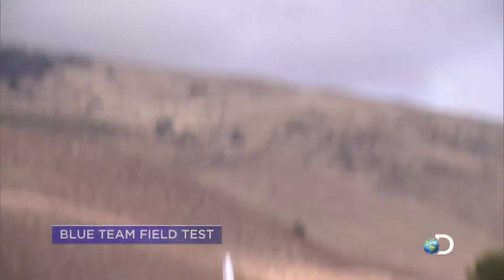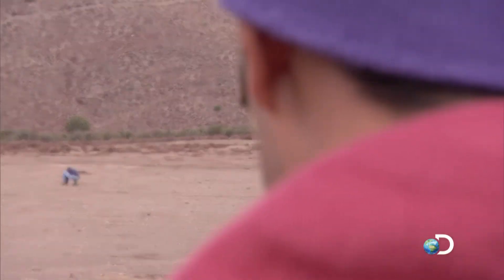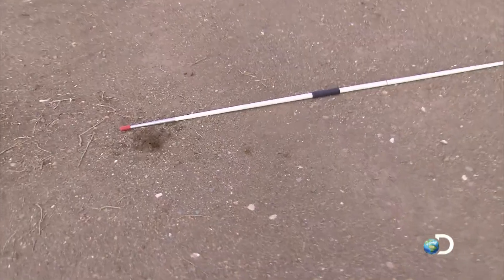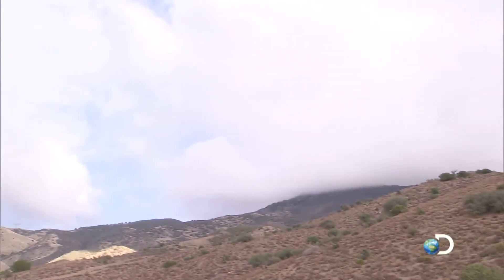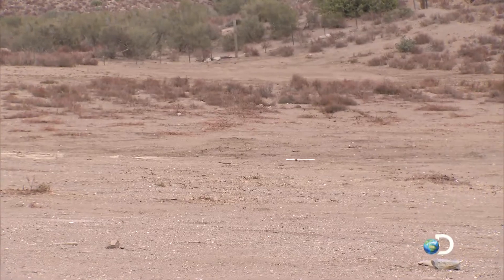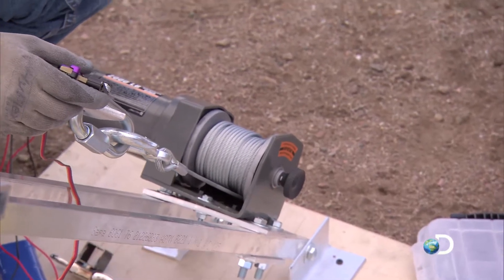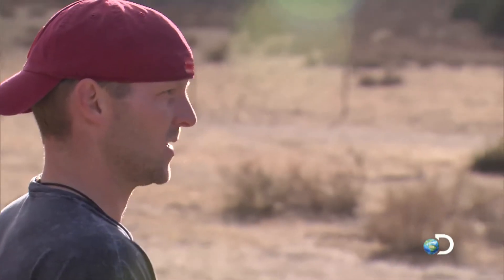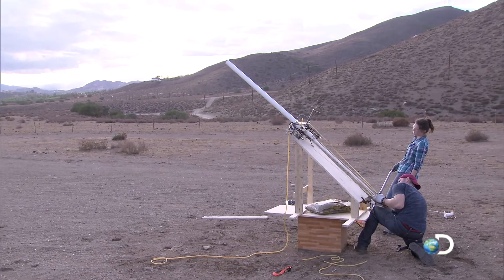Deleted Scenes from The Big Brain Theory: Pure Genius Episode 4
The deleted scenes you didn't see on episode 4 of The Big Brain Theory: Pure Genius. Catch the show Wednesdays at 7pm EST on Discovery Channel!